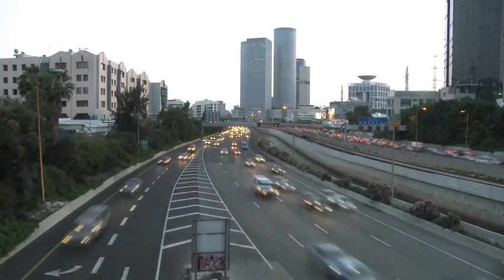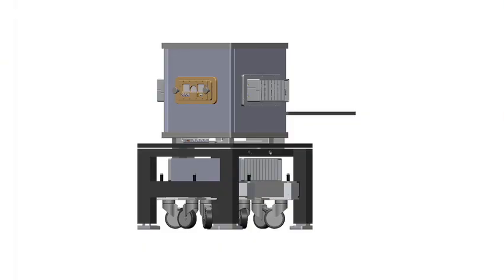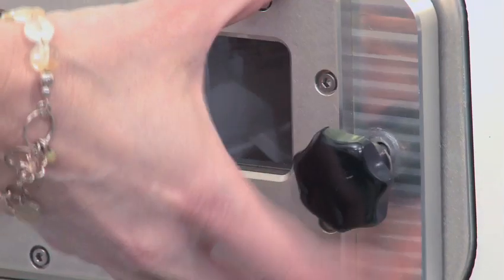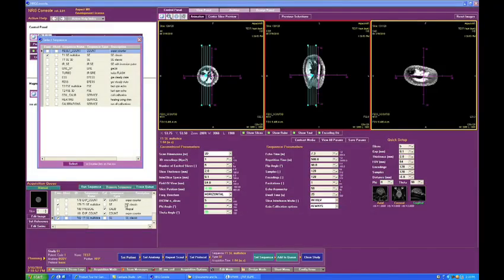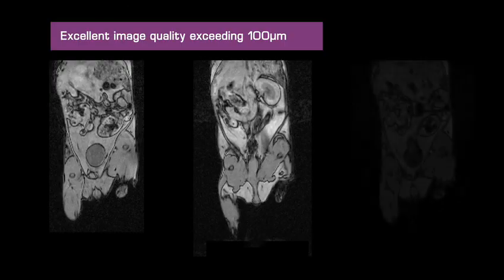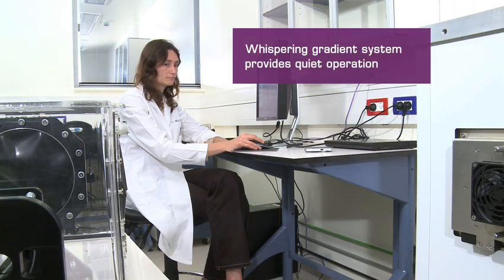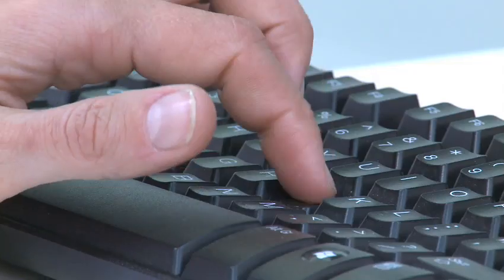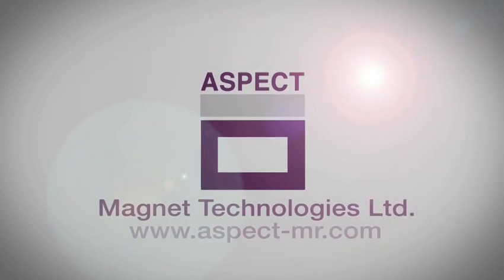Aspect Magnet Technologies Ltd.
A film about Aspect MRI system for pre-clinical research.
produced by Light Exposure Productions